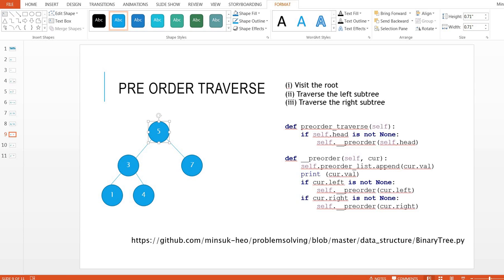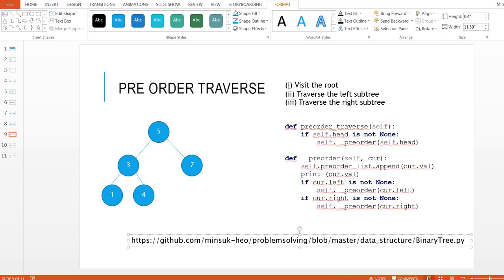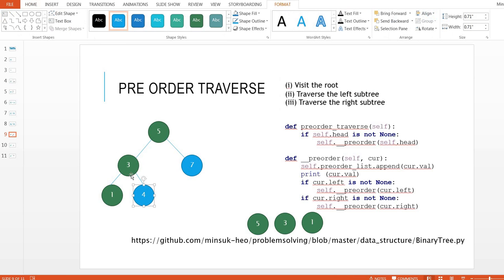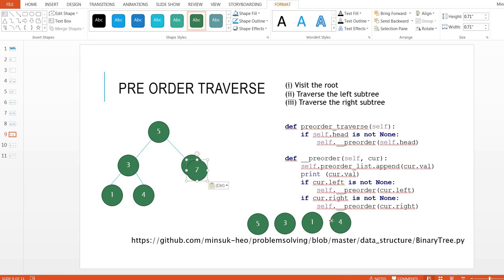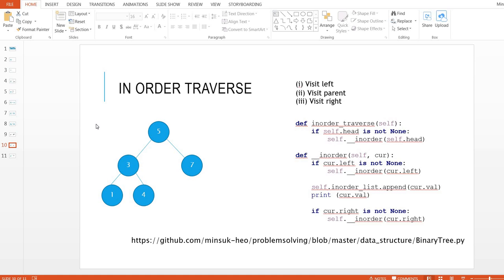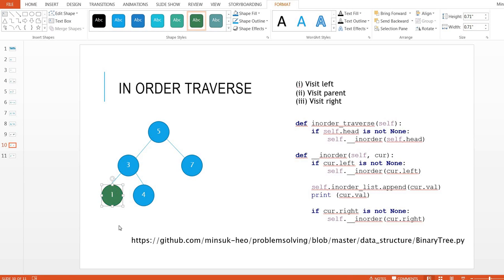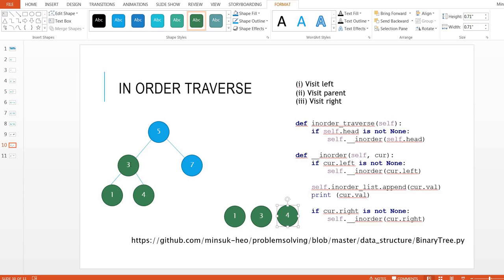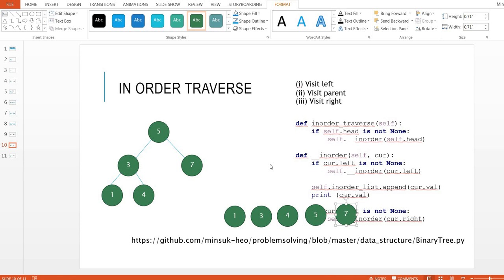Binary Search Tree (BST) [part 2/2] - 5 minutes algorithm - python [Imagineer]